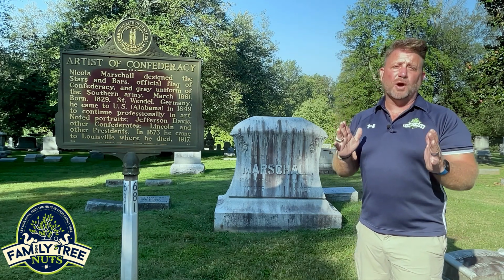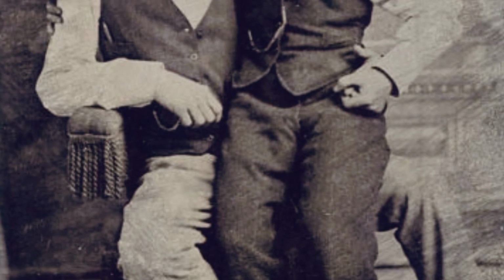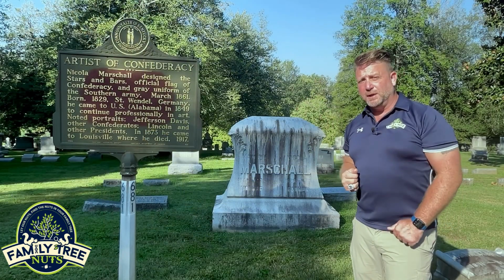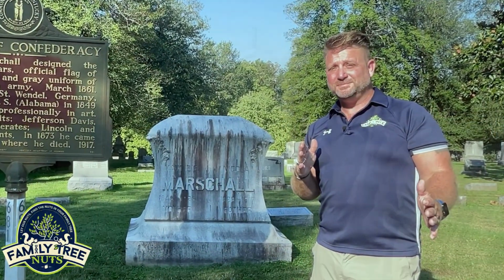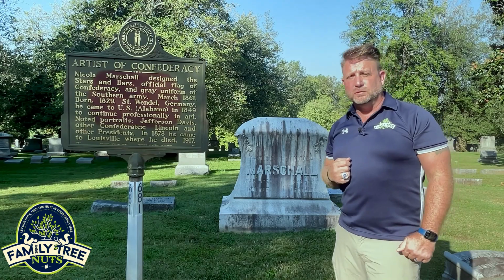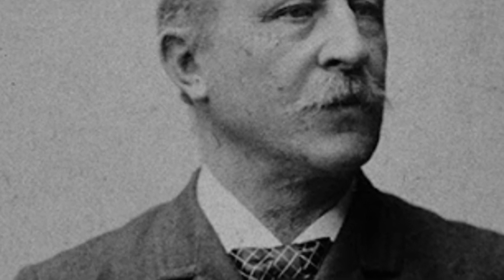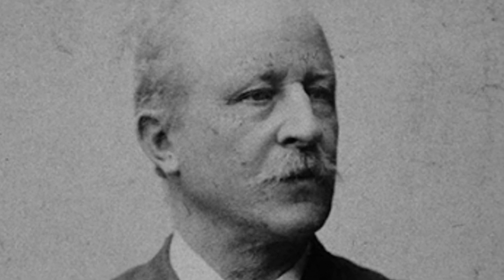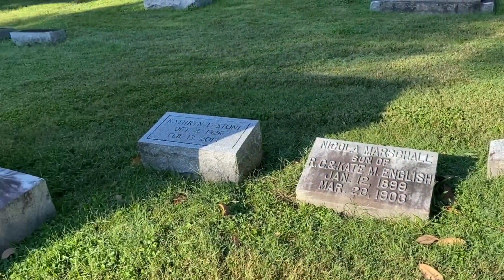CONFEDERATE FLAG & UNIFORM DESIGNER! NICOLA MARSCHALL! CIVIL WAR HISTORY!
Family Tree Nuts strives to report history, as it was, and that's it. We do not support, or not support any causes, or organizations. We just report history, good, bad, or indifferent, that's all we want to do.

We visited the grave of Nicola Marschall, "the Artist of the Confederacy" who designed the "Stars & Bars" the flag of the Confederate States of America. He also designed the gray uniforms of the troops for the South. Marschall was an accomplished artist who was born in Germany, before moving to Alabama before joining the Civil War. During reconstruction, Marschall had a hard time finding work as an artist, so he eventually moved to Louisville, Kentucky, and found success as a portrait painter. He painted portraits of both Civil War Presidents, Abraham Lincoln and Jefferson Davis, as well as both commanders, Ulysses S. Grant and Robert E. Lee, and even Napoleon Bonaparte. He is buried in the famous, Cave Hill Cemetery, in Louisville, Kentucky.